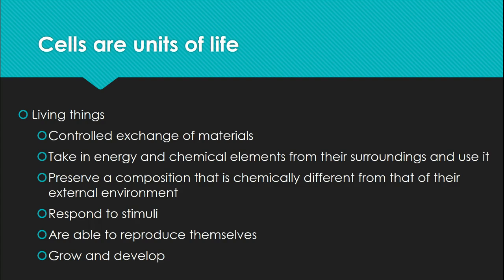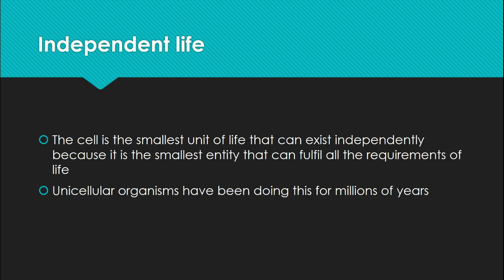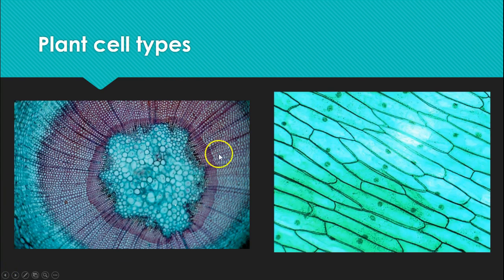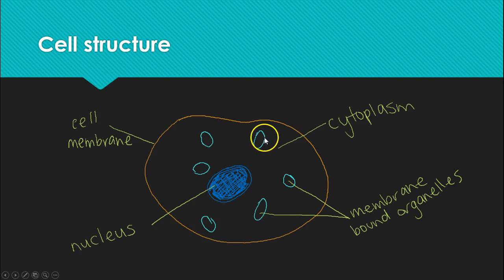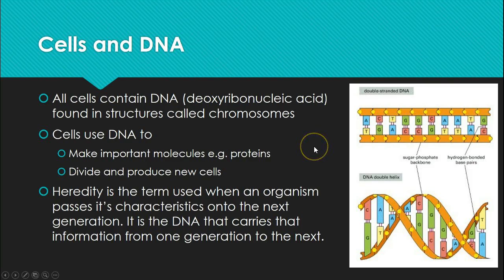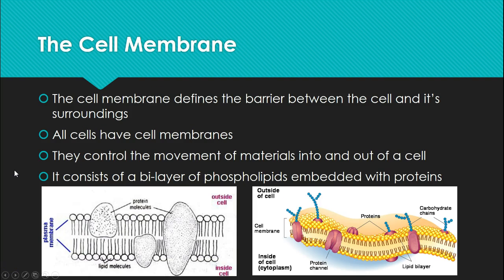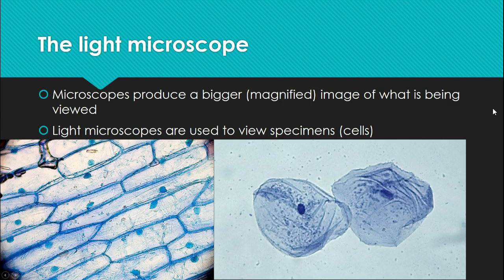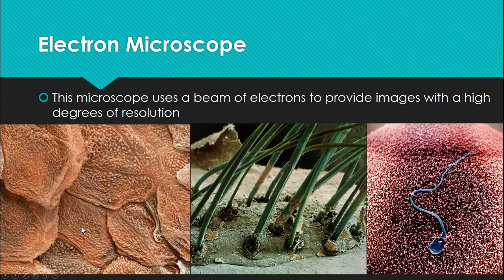1.1 Living Things Consist of Cells